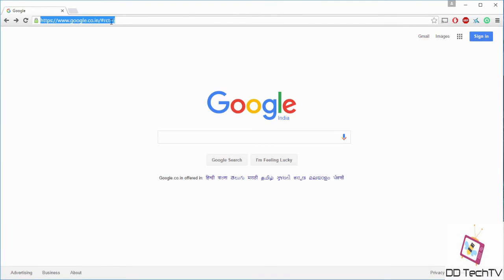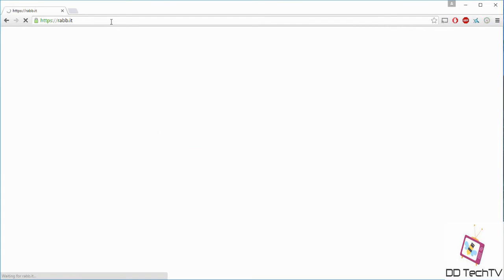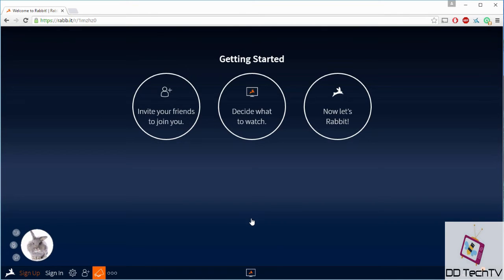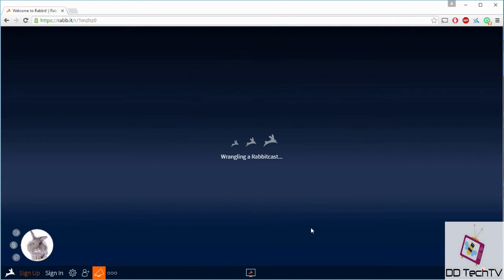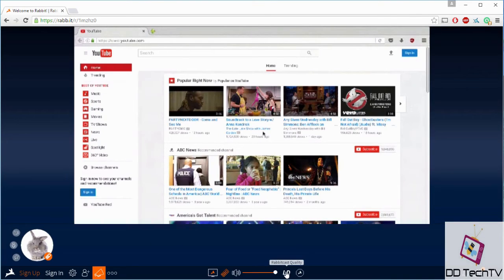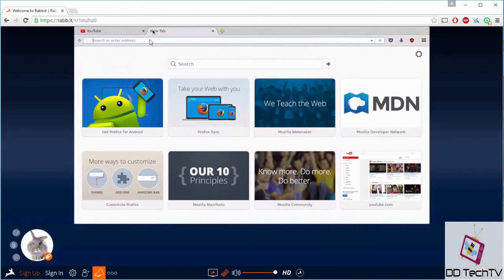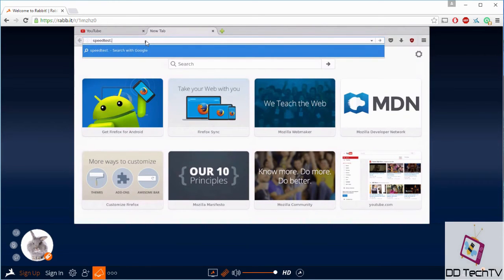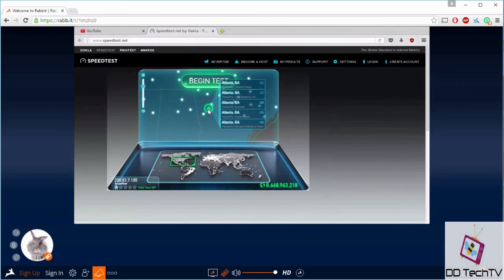How to Maximize the Speed of Your Internet Connection | How to get high speed internet for free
Hey guys!!welcome to DD TechTV. This video will show you how to get high speed internet for free using virtual server i.e. rabb.it

Note: Drawback is you cannot download anything using virtual server.